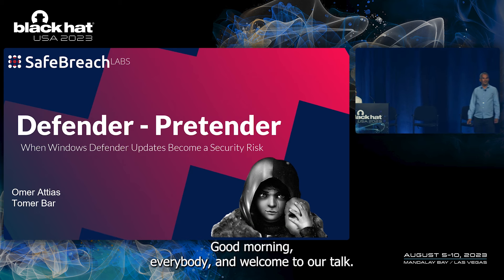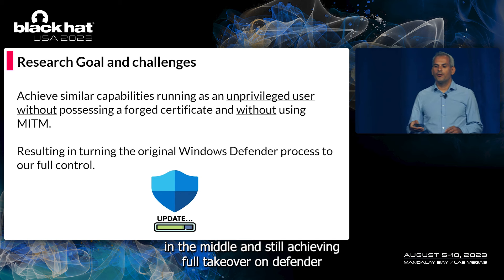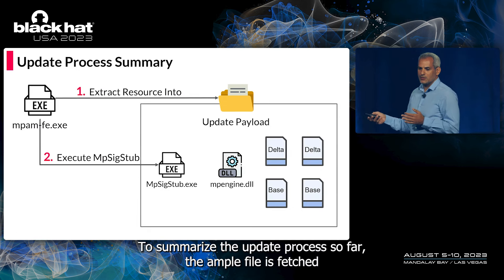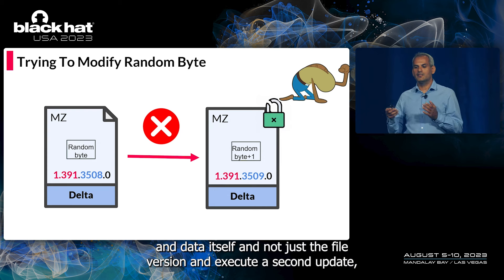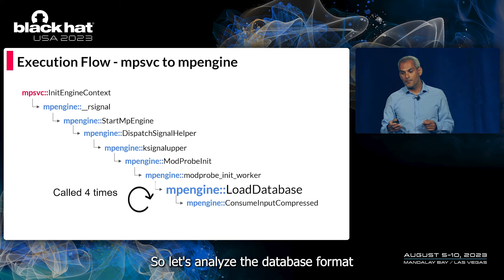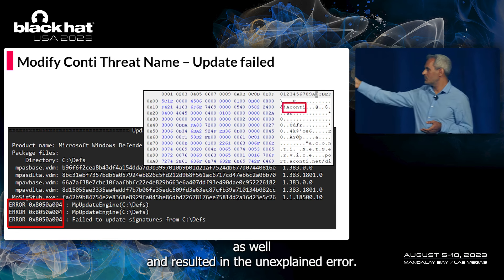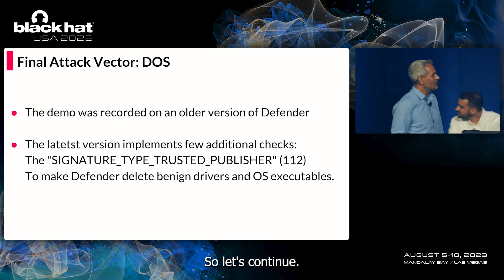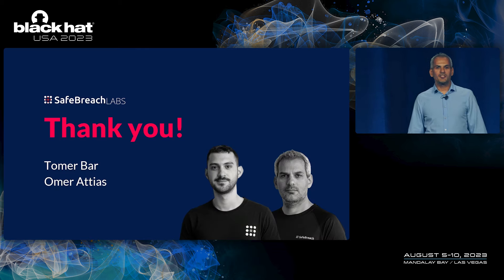Defender-Pretender: When Windows Defender Updates Become a Security Risk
...In this talk we will present our journey starting with a deep dive into Windows Defender architecture, the signature database format and the signature update process, focusing on the security verification logic. We will present how an adversary can totally own any Windows agent and server in the world by exploiting a powerful 0day vulnerability that even we didn't expect to discover. Enterprise machines are also at risk since the vulnerability affects Microsoft 365 Defender as well.

By: Omer Attias , Tomer Bar